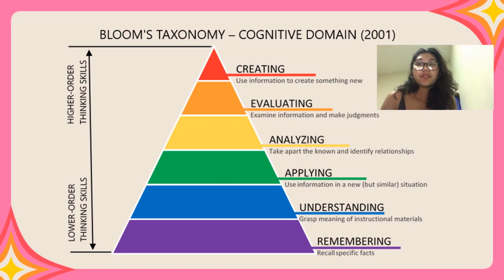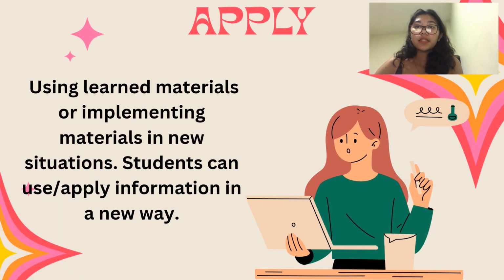Bloom’s Taxonomy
Manimog, Idyll Shane G.